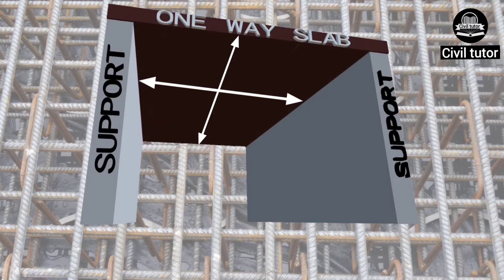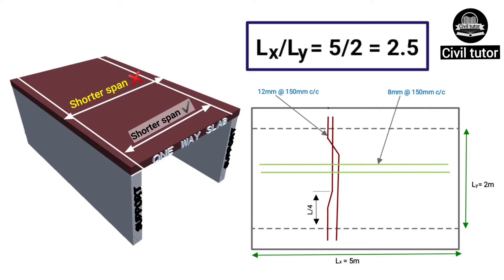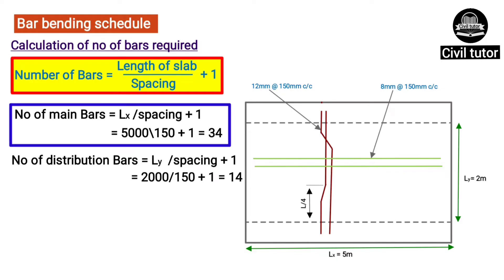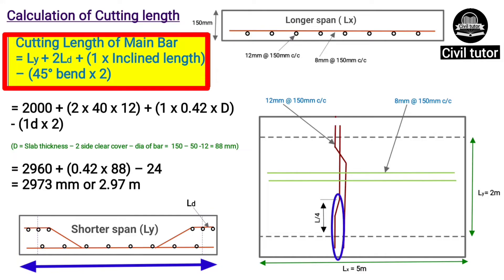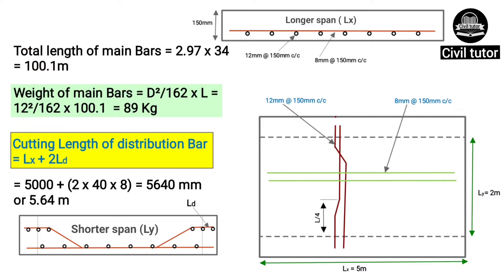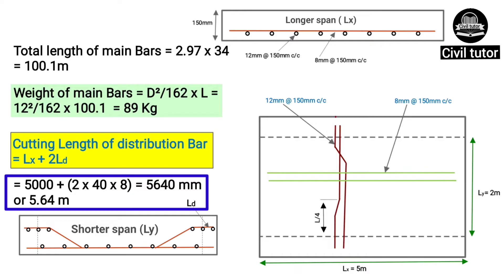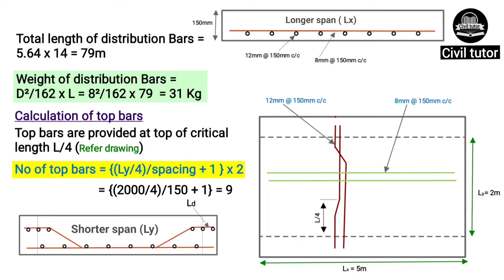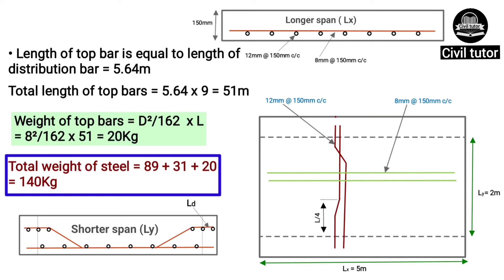One way Slab reinforcement details | Steel quantity calculation | BBS of slab | civil tutor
This lecture is about steel quantity calculation of one way slab

After watching the complete tutorial you will be able to prepare the BBS(Bar bending schedule) of one way slab. Also you will be able to find out the steel reinforcement details of slab.

Slabs as we know are mainly of two types i.e, one way slab and two way slab.
Before calculating the quantity of steel in a one way slab we must know the basic concepts about it.

A one way slab is supported on beams or walls on two opposite sides and carries the load along one direction only that's why the main steel bars are provided along the shorter span of the slab. & distribution bars along the longer span.

 I'm going to show you how to calculate the steel quantity by illustrating this method with the help of an example.
At the end of this lecture i will show you how to prepare the table for bar bending schedule of slab.

It should be noted that the shorter span of the slab should not be confused with beam outer to outer span.

Note:
@8:45 the last column will be equal to multiplication of 2nd, 3rd & 4th column. sorry for the error

Topics covered;
Bbs of slab
Bar bending schedule of one way slab
One way slab reinforcement details
Civil engineering technical knowledge
Quantity surveying topics
Steel quantity calculation
Estimation of steel in concrete
Steel quantity in slab
Material quantity calculation
How to calculate materials in slab
Steel bars in slab
Weight of steel in slab
Formula for weight of steel
Cutting length of main bars in slab
Cutting length of distribution bars in slab